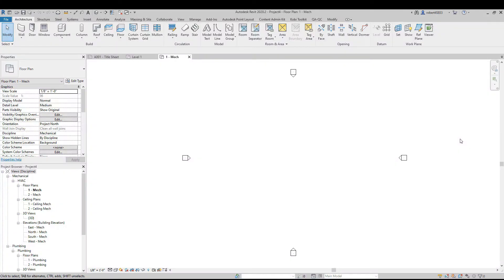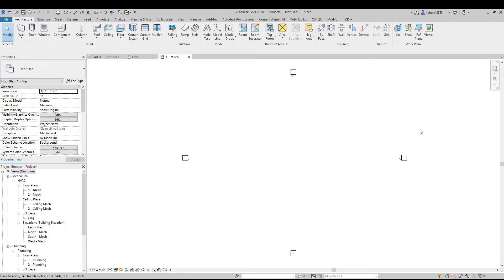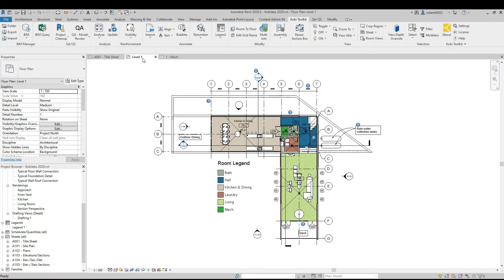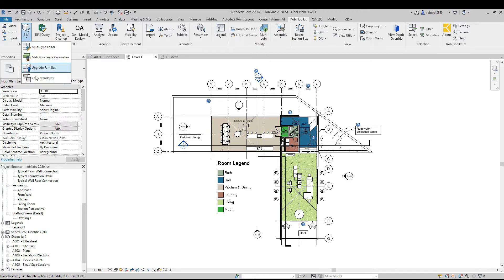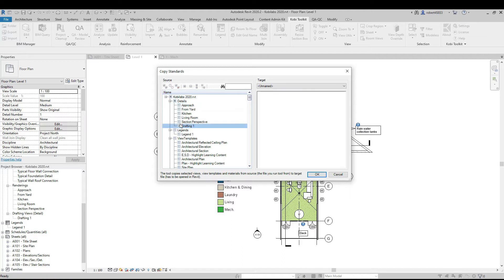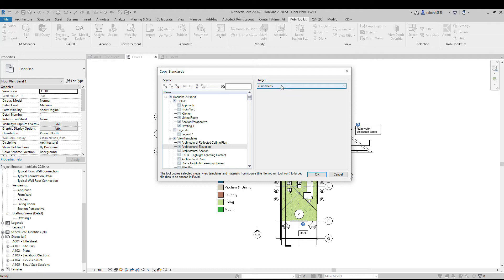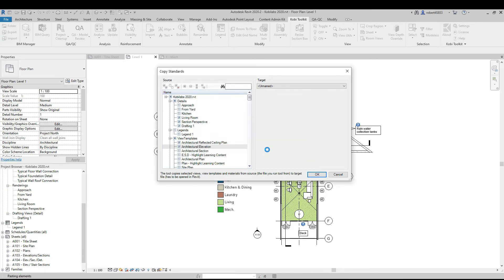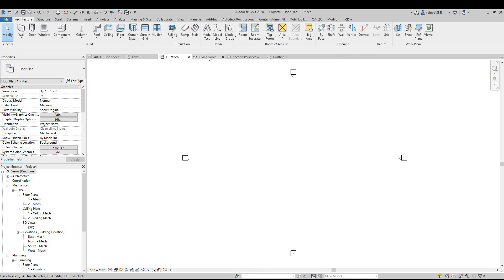Revit Copy Standards - Kobi Toolkit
Revit Copy Standards tool is included in Kobi Toolkit for Revit.